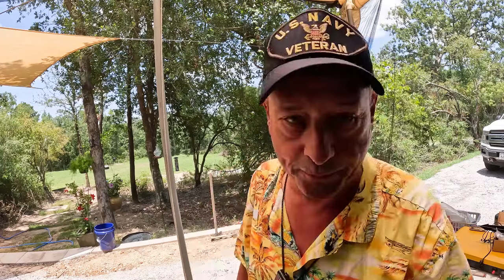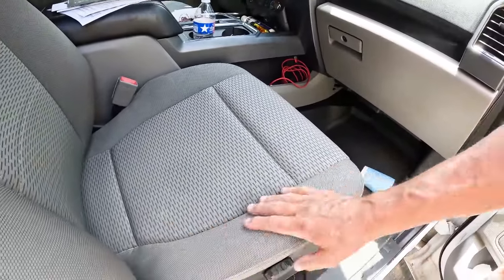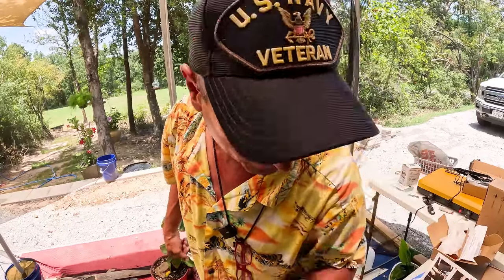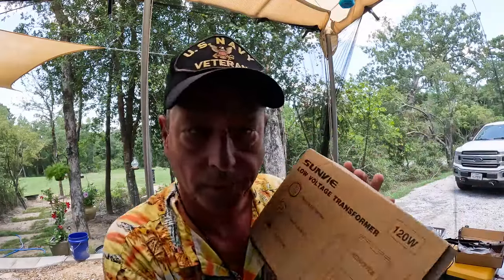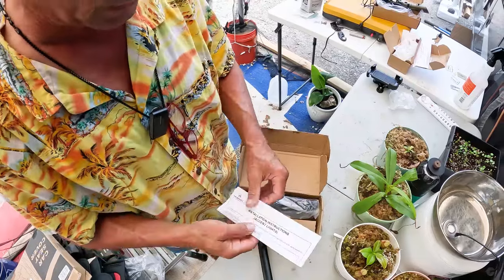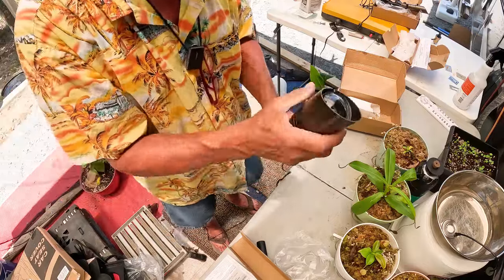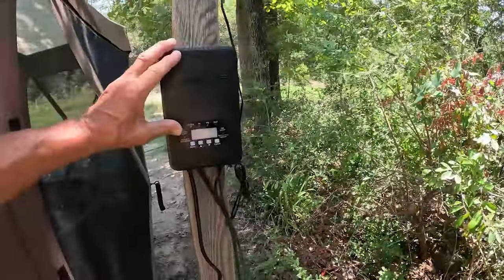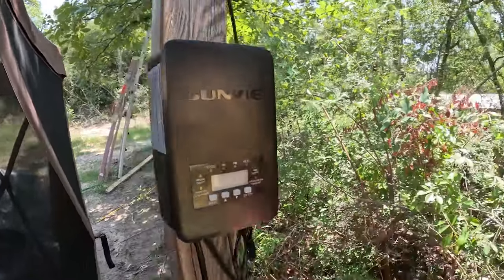The Sitting Pretty In The Dark Edition Of Fridays Finds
SUNVIE 120W Low Voltage Transformer

MUFGA Hydroponics Growing System

The Gardenreet Brass spotlight

The Gardenreet Black Flood Light

Black Outdoor LED 12V LED Light

Nilight Car Seat Covers

ULIBERMAGNET Magnetic Phone Mount